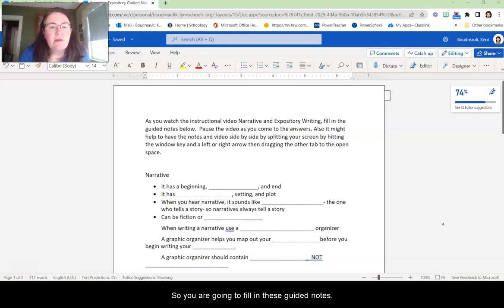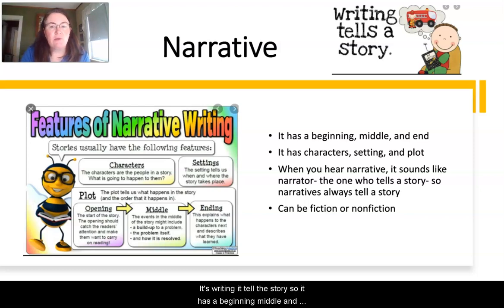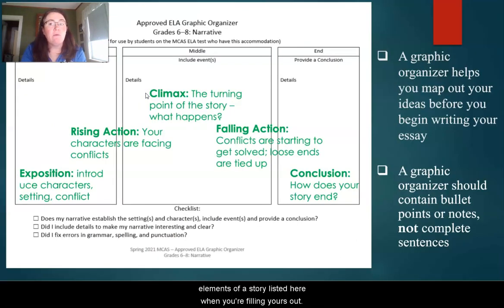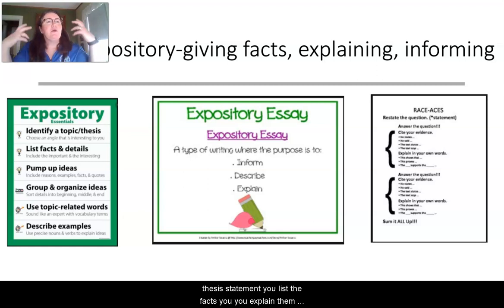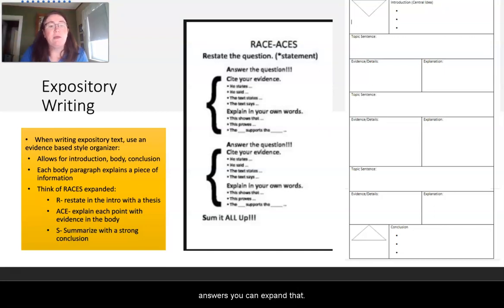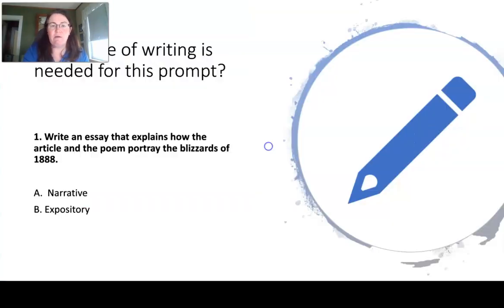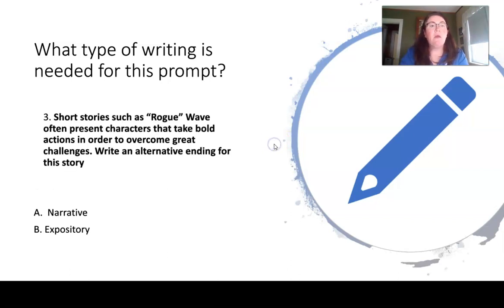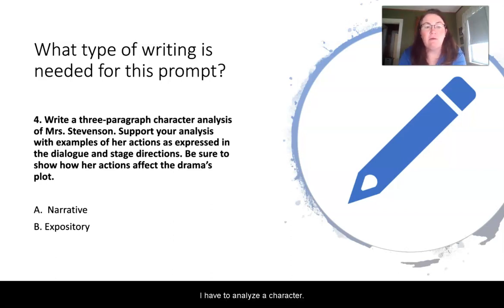Narrative vs Expository Lesson for notes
Teacher mini-lesson on narrative and expository writing for students to use to fill in guided notes in a self-paced classroom.